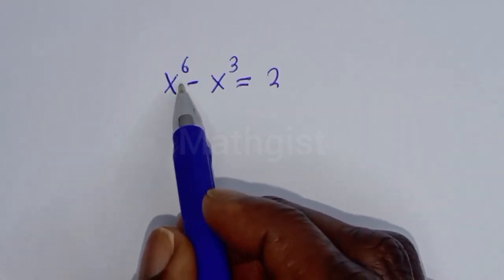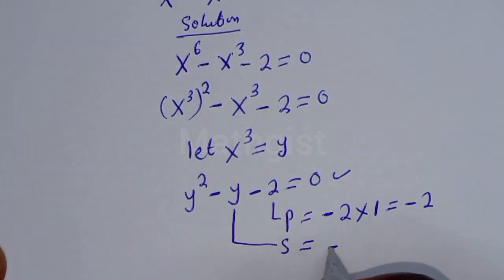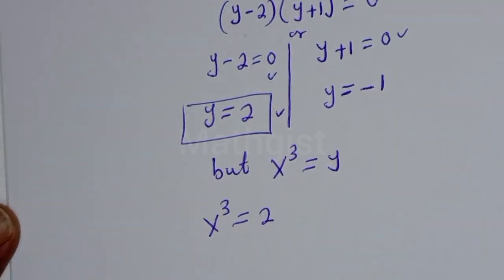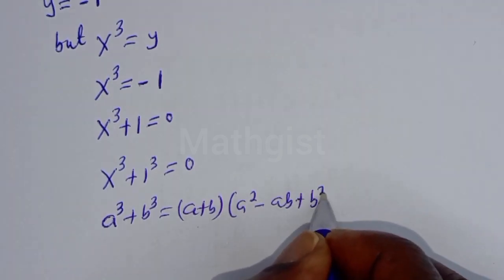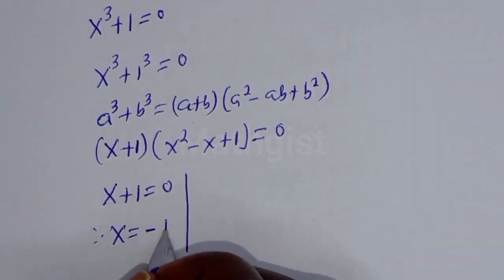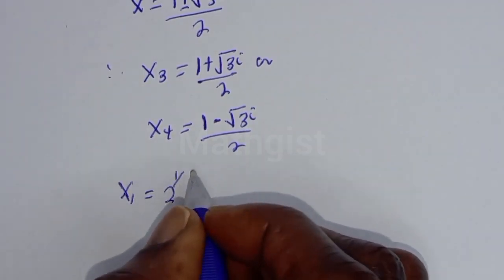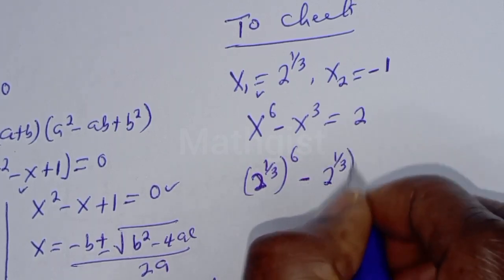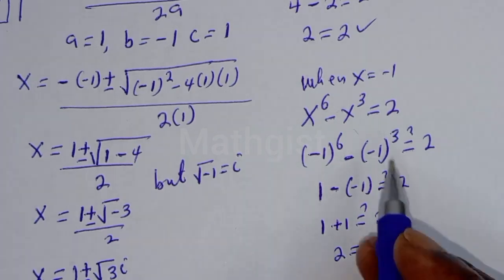A Nice Olympiad Algebra Equation X^6-X^3= 2 | France Math Olympiad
In this video will learn the new trick of solving the given France Math Olympiad Algebra Equation quickly.